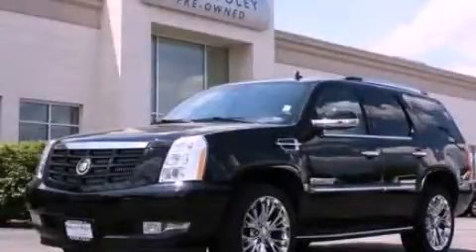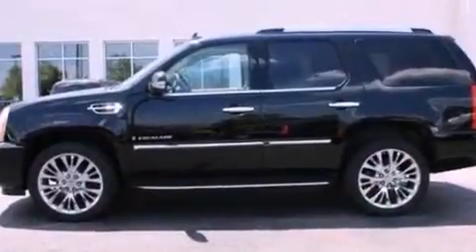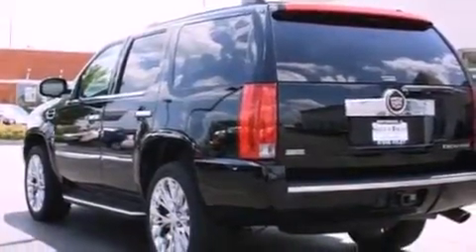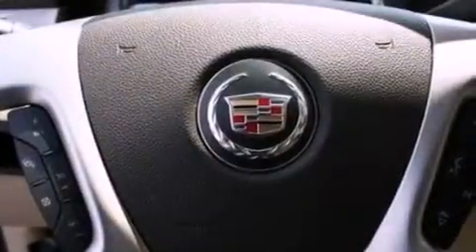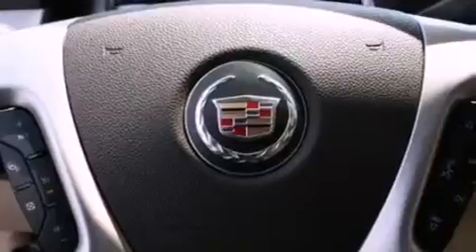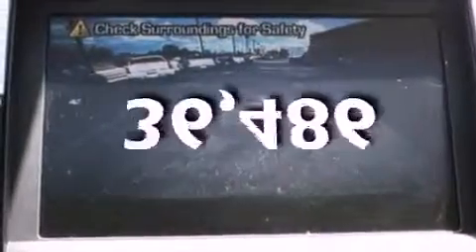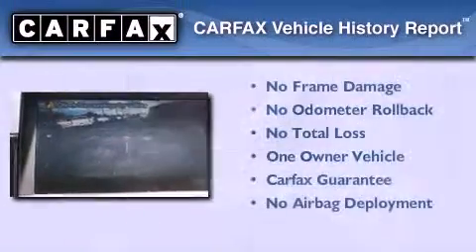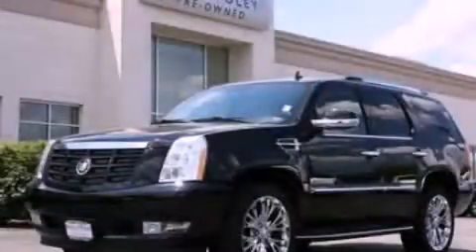Used 2009 Cadillac Escalade Northbrook IL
Year : 2009
 Make : Cadillac
 Model : Escalade
 Engine : 6.2L V8
 Trans . : Automatic
 Exterior : Black Raven
 Miles : 36,486
 Interior : Tan

 Steve Foley

 100 Skokie Blvd.

 Preowned 2009 Cadillac Escalade Northbrook IL